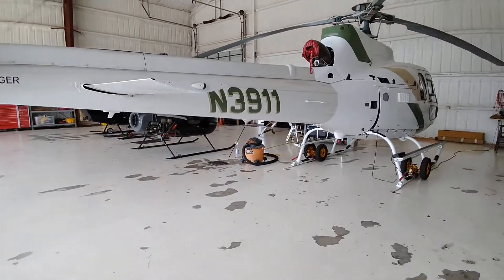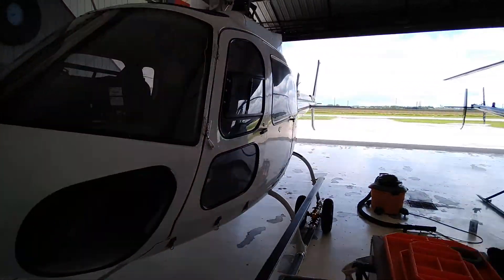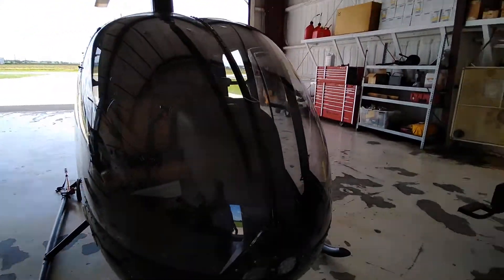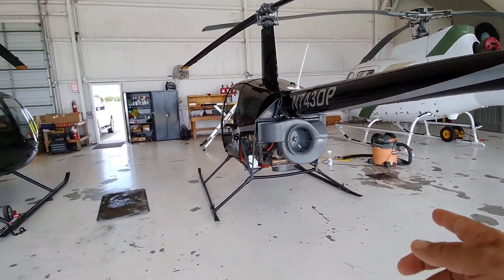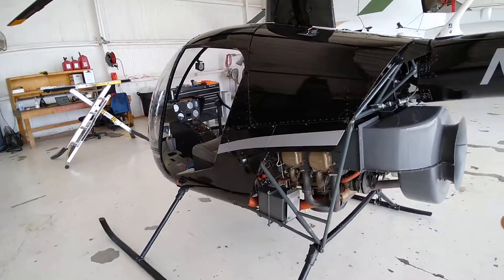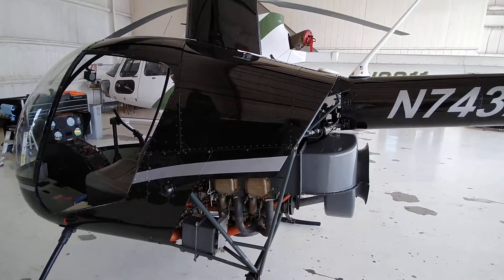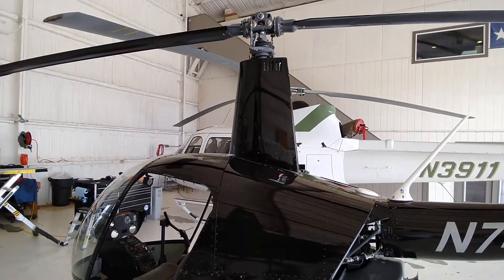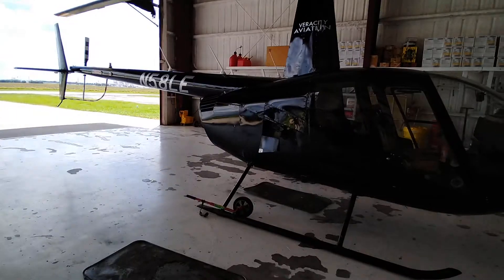Preflight Helicopter options